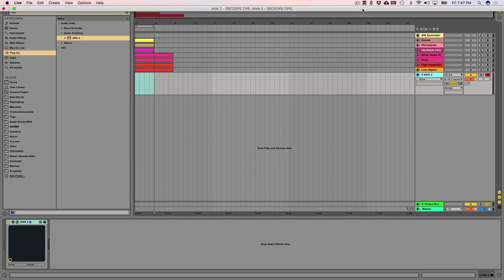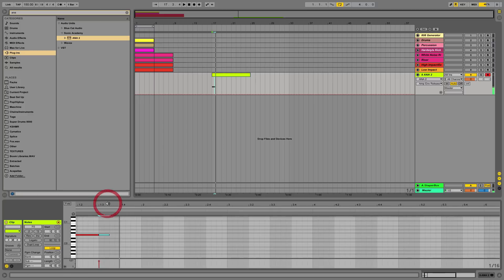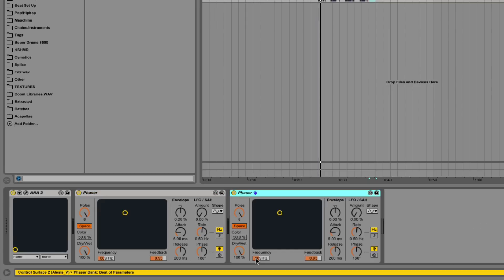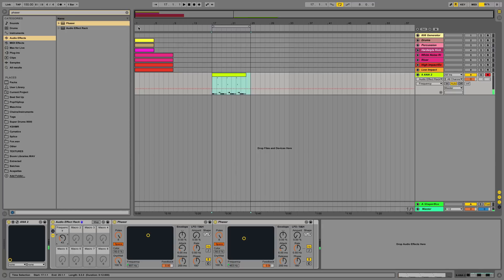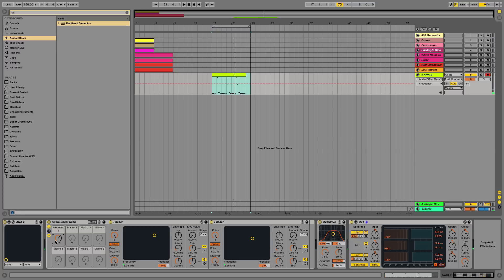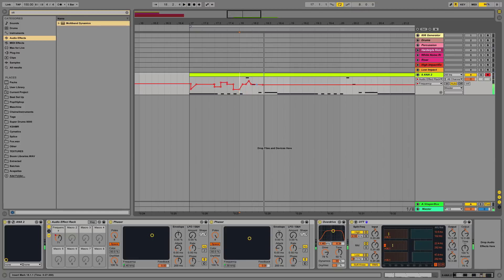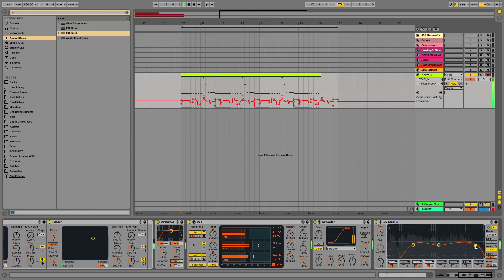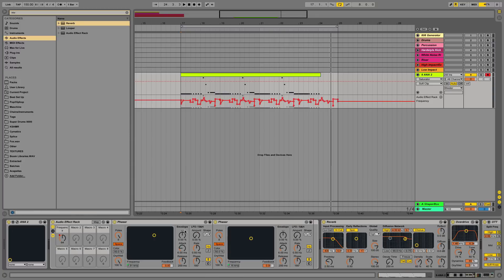Tech Tip - Using Phasers for Sound Design in Ableton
In this tech tip we check out 2Scoops love in using Ableton's phaser to create his distinctive sound.